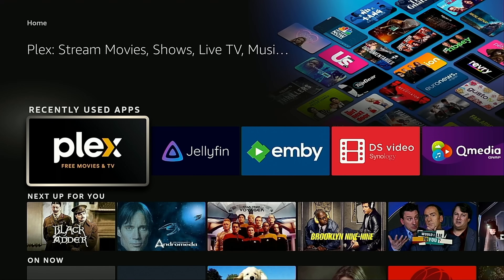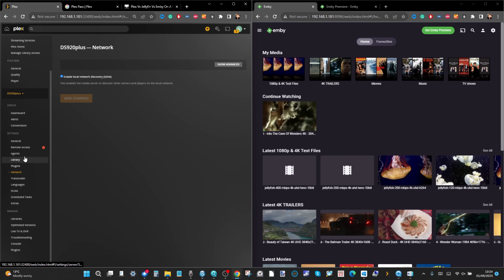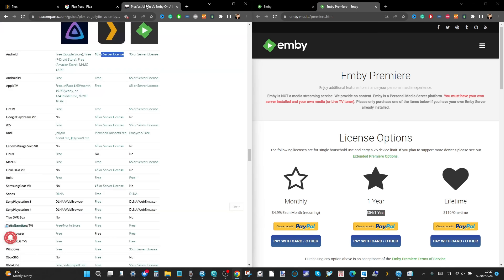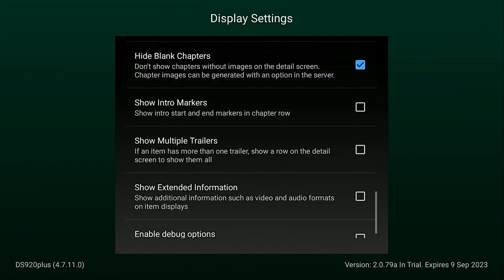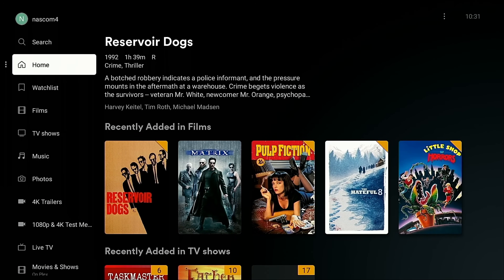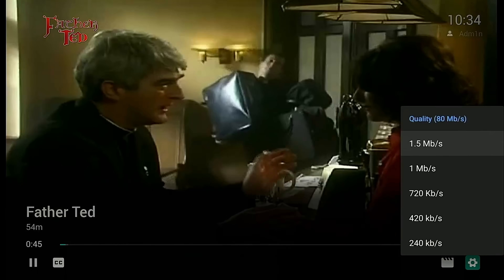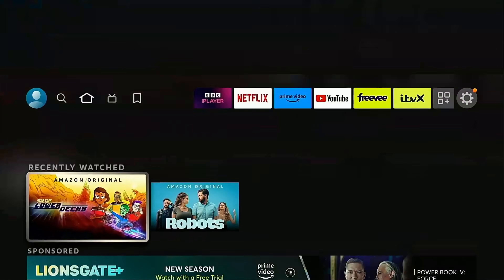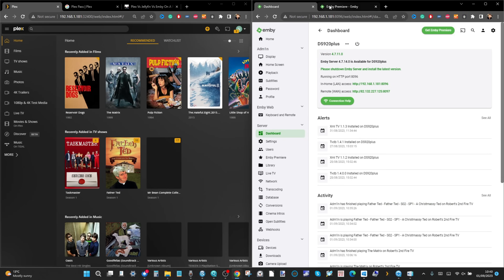Plex vs Emby on Amazon Fire TV - Which is Better?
buy

Buying a NAS for Plex Media Server – 8 Things People Get WRONG!

DS423 (Entry Level Containers) $389
DVA3221 (Surveillance) $2699

TS-431K ($339)
TS-433 ($379)
TS-431P3 ($422)
TS-431KX ($489)
TS-462 ($469)
TS-464 ($549)
TS-431X3 ($559)
TS-453E ($639)
TS-473A ($779)
TS-410E ($790)
TS-i410X ($1049)
TBS-464 ($599)
TVS-h474 ($1199)
TVS-472XT ($1499)

How to 100% Backup Your Google Photos Account to ANY QNAP NAS Drive

QNAP QuMagie App for NAS – AI Supported Facial Recognition, Smart Subject Identification and Improved Geography Tagging
QuMagie is the next-generation of Photo Station, to store and auto-organize your photos on your QNAP NAS. Featuring a streamlined user interface, a built-in timeline scroll, integrated AI-based photo organization, customizable folder covers and a powerful search tool, QuMagie provides you with the ultimate photo management and sharing solution.